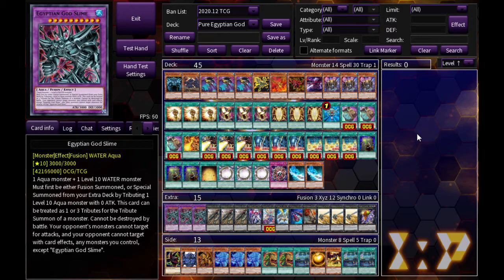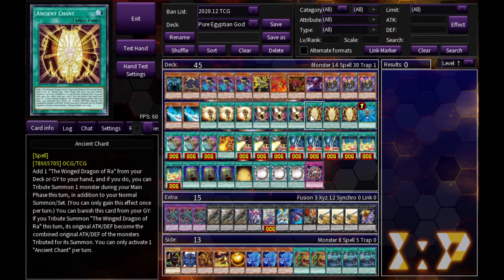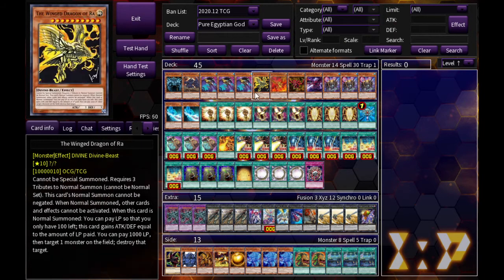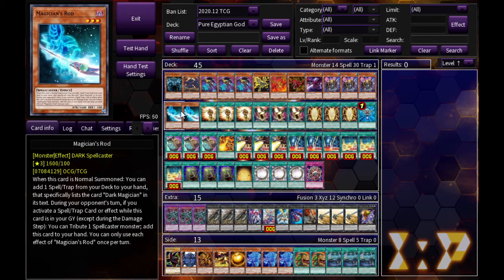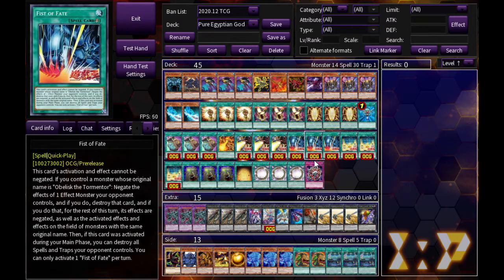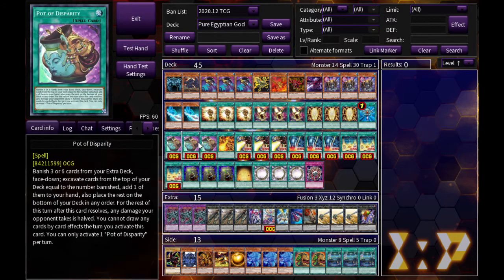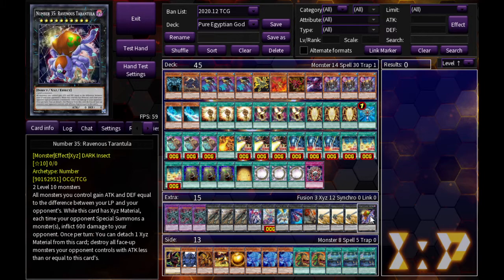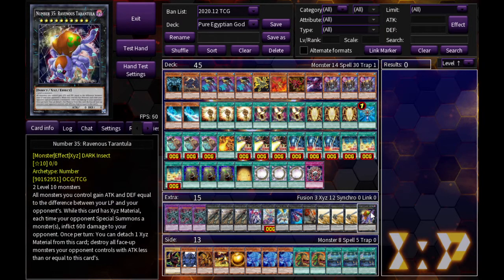Pure Egytpian God Deck Profile Decemebr 2020 - Fist of Fate and Thunderforce Have a Home (Obviously)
Fitting all of the new support for the Egyptian Gods is actually easier said than done.  Unlike the Winged Dragon of Ra support, Fist of Fate and Thunderforce Attack can't really be splashed into another deck.  The solution, just jam it all into one deck.